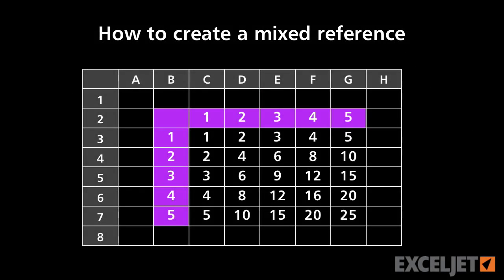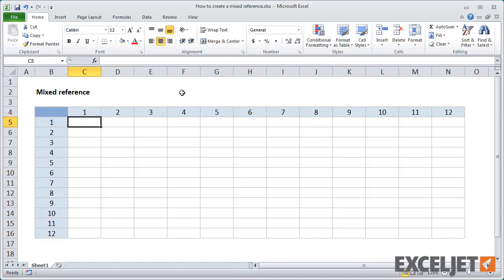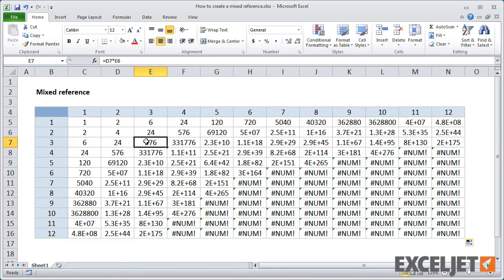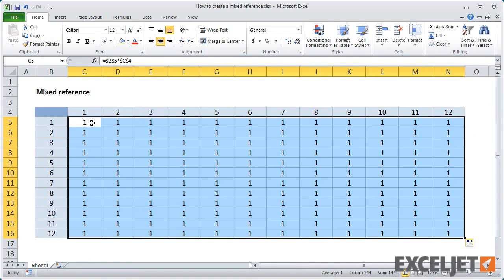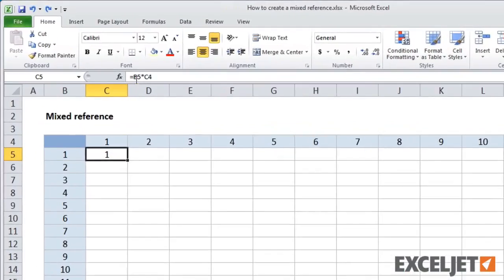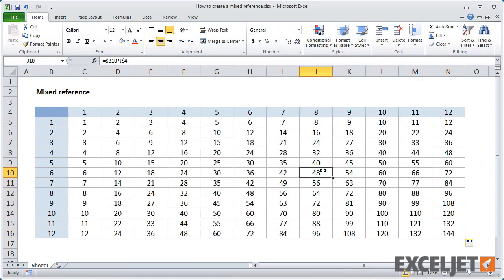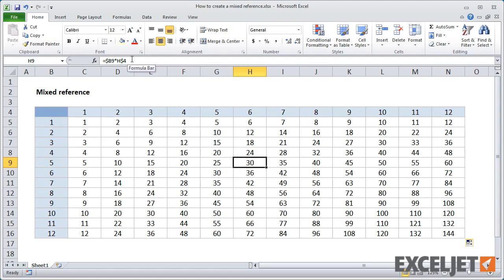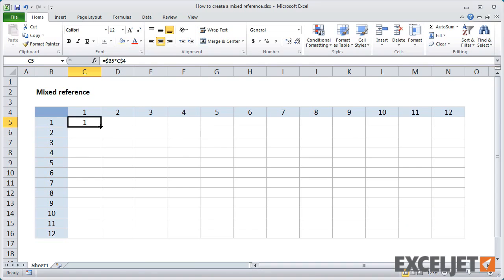class vii mixed reference